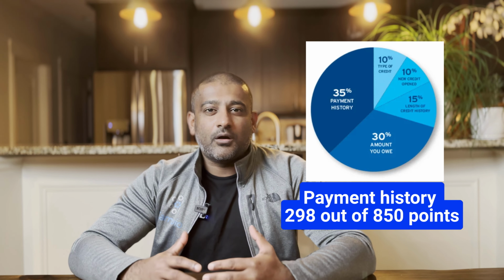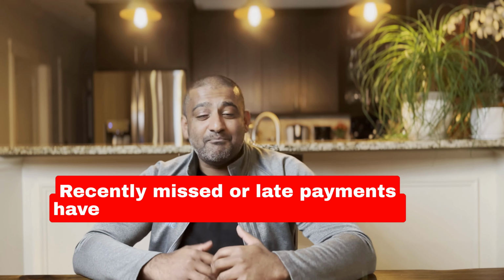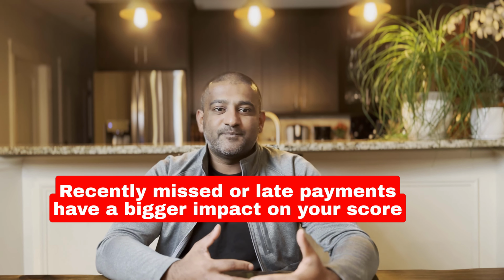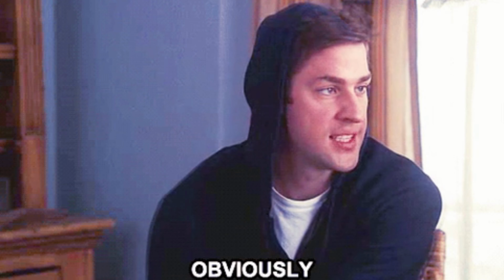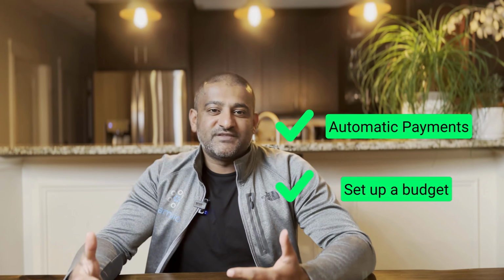Easy Ways To Improve Payment History - Step-By-Step Guide with Templates!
Poor payment history is the #1 reason for a credit score below 650. Here are some easy ways to improve your payment history and boost your credit score. Looking for a new car or maybe your first house? Getting a loan will be tough without a long history of on-time payments.

Payment history is the largest factor of your credit score. Just one late payment can drop your credit score by 20 - 50 points! Collections debt and charged-off accounts are even more damaging. If you've checked your credit report recently and realized you have bad payment history, don't lose hope. This video will give you the tools you need to improve this important factor of your credit score!

Want your credit score to start working for you instead of against you? We sincerely appreciate it!